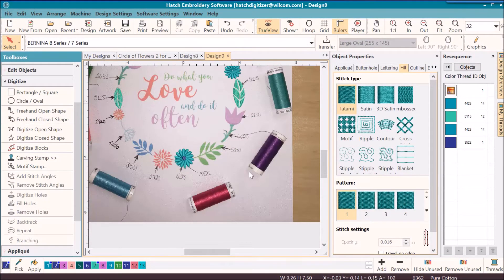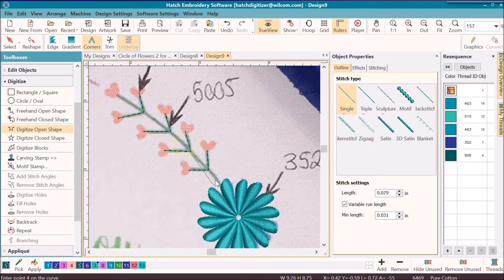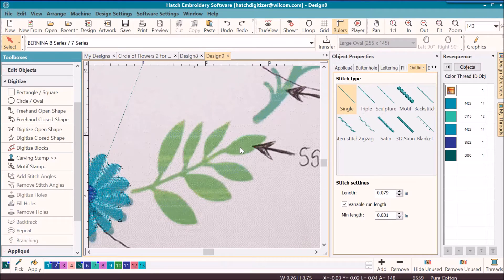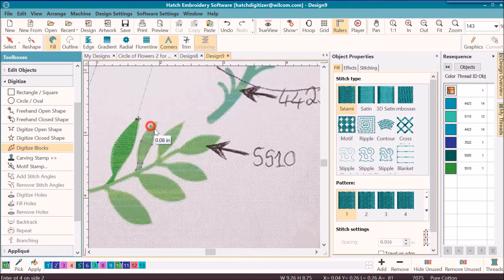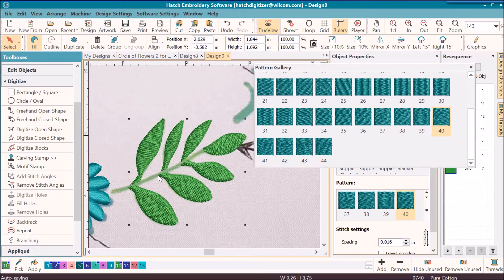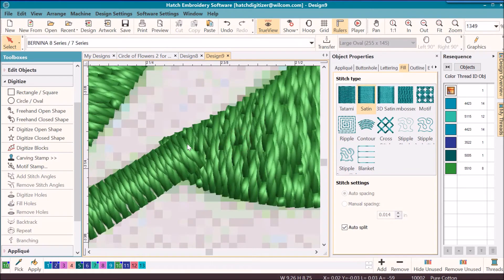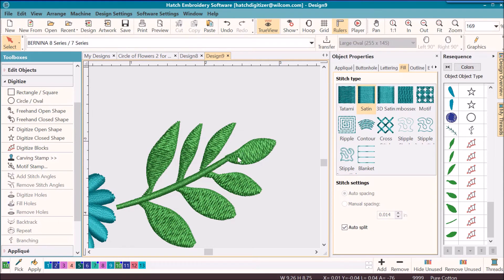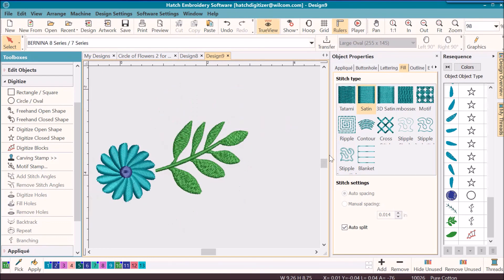5. Circle of Flowers - Branching the Leaves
In this video we will show you how to use the branching tool to prevent excessive jumps.
We will also use the Block Digitizing Tool to digitize leaves, apply pattern tatami fill to finish the set of leaves with a bit of texture  and combine a tatami fill with a satin stem to give more dimensional look to our design.
Using the Resequence Docker we will change the sewing order of individual objects to place an object to stitch on top when it was originally digitized on the bottom.
You will also learn how to change the color when you have digitized using the wrong color.
* Hatch gives you so many tools to prevent “redoing” your work! *